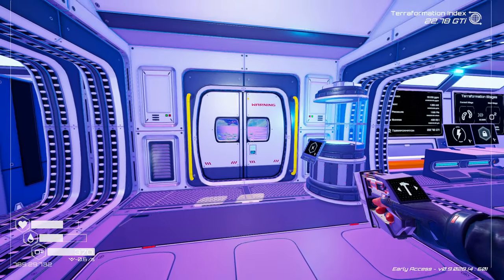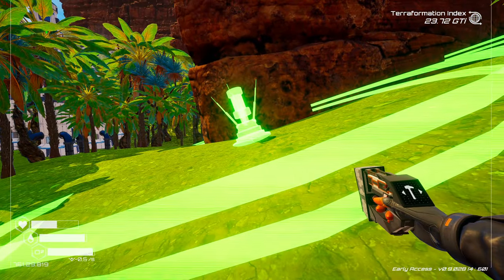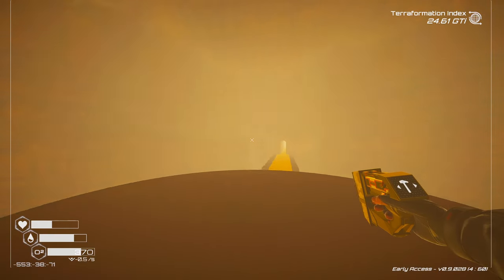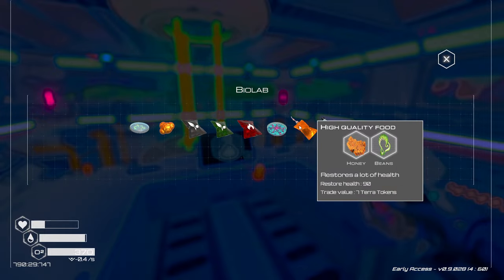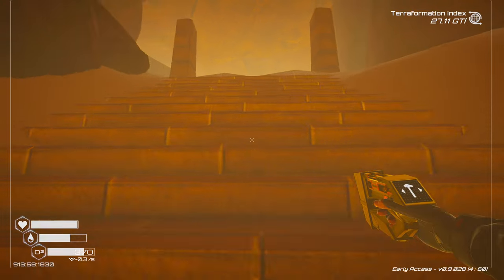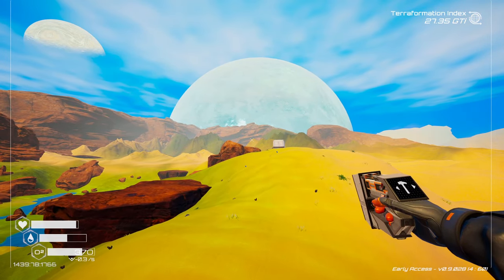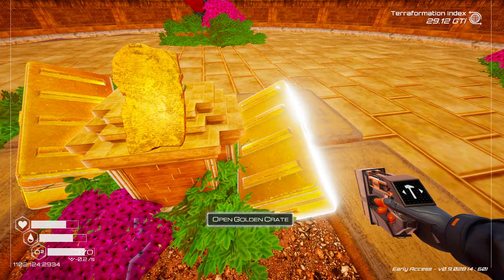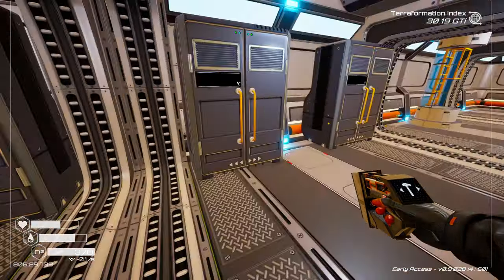Planet Crafter | Early Access | Season 5 | Episode 18 | Pulsar Precipitation & Progress!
The new Procedural Wrecks update is the perfect time to start another new season of The Planet Crafter! Season 5 will be a custom mode version of the terraforming survival game, with the settings tuned to what we learned from last season. We still have nearly double the meteor events. We are still playing the early access version of the game, and currently playing in the Procedural Wrecks Update!

We start off today in a rush, because we have a New Message and our first Pulsar Quartz meteor happening at the same time. The message kicks off the story missions sending us over to the Mushroom cave where we find our 1st Warden's Altar and Warden's Key. We use that to unlock the door in the area and get the next key, but we also stop and get a glowing pink Butterfly Futura Larva on our way home. Back at base we try to build the newly unlocked Teleporter, but are short on Obsidian. So we head to the Super Alloy Cave to continue progressing the Warden's story. We get the golden crate locked underground there as well as 3 more keys and then head to open up the Ancient City on the far side of the Lowlands area. After opening the final door with 5 more keys, we get the 1st Golden Butterfly Larva, as well as a Butterfly Serena Larva, and head home to add them to our dome. We also found another Plants Multiplier Fuse, so we build another optimizer for that before we call it a day.